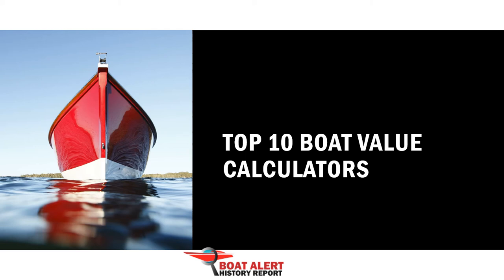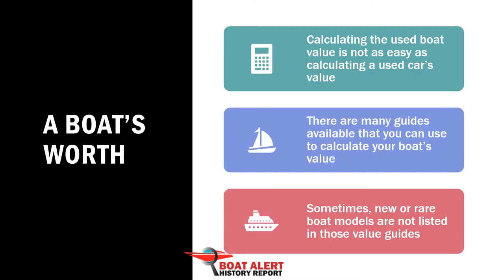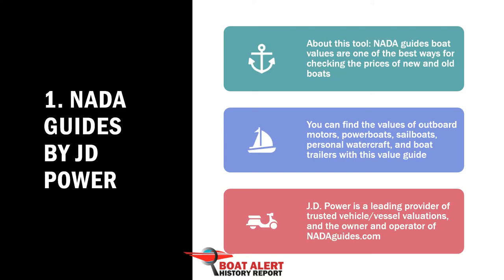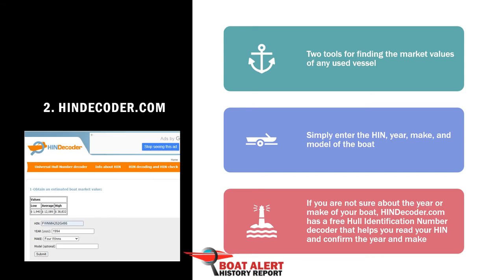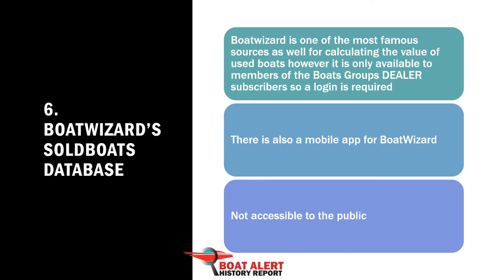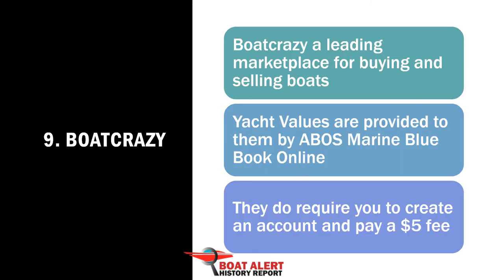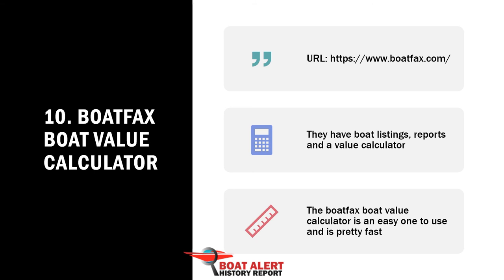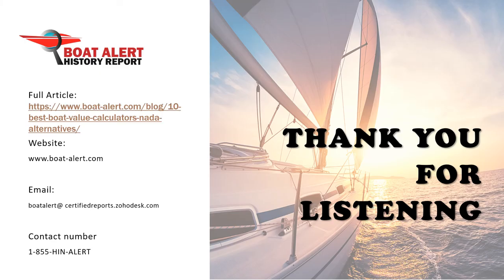10 Best Boat Value Calculators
List of 10 Best Boat Value Calculators to help you find how much your boat is worth.